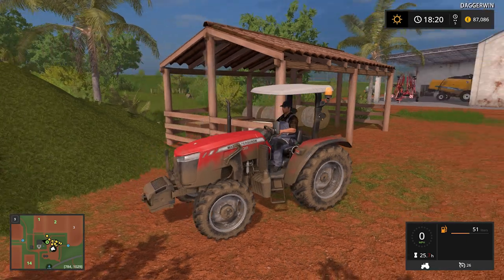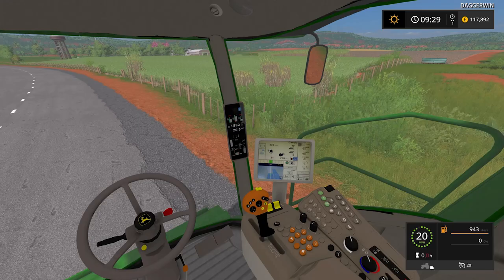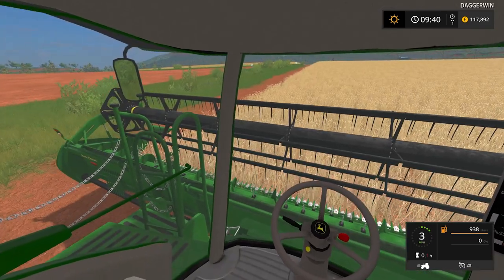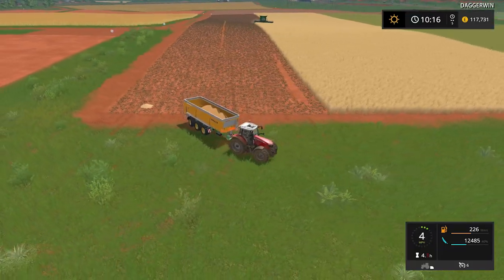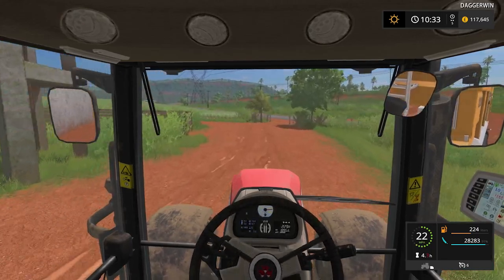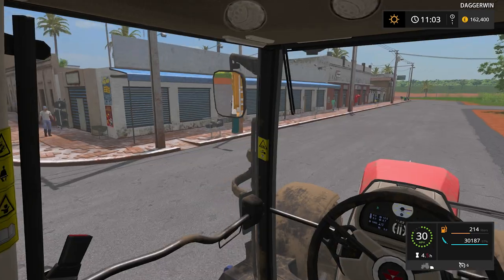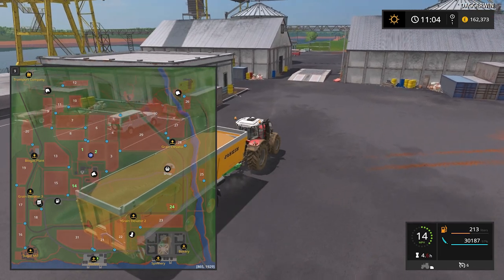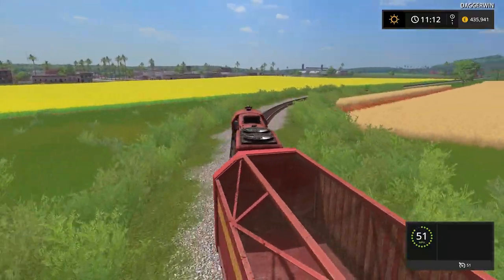NEW JOHN DEERE HARVESTER | Farming Simulator 17 Estancia Lapacho - Ep 27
A new combine harvester for us to finish the series on Estancia Lapacho...until the map is overhauled for FS19